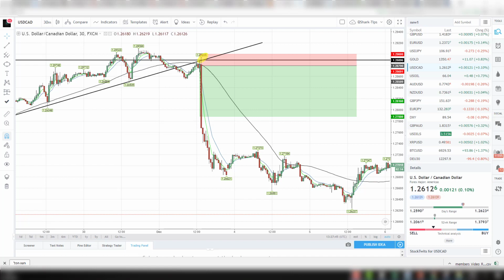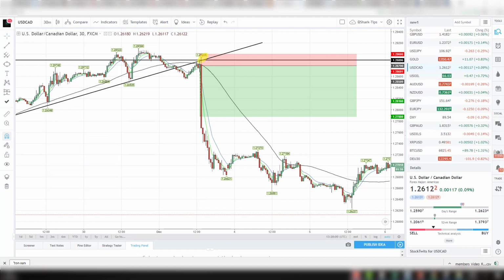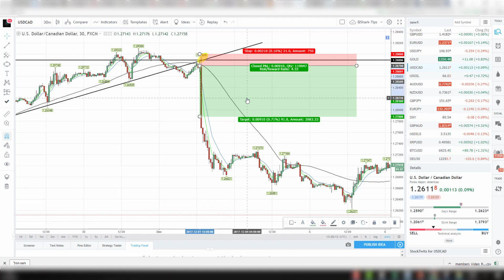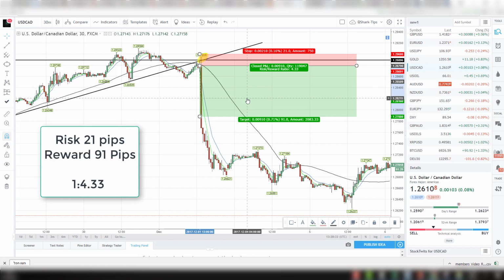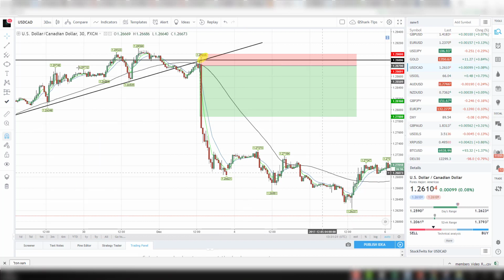Shark Tips : USD\CAD - $715 Quick profit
One of the easiest trades i saw lately- as part of the full Shark-Tips Speed-course program